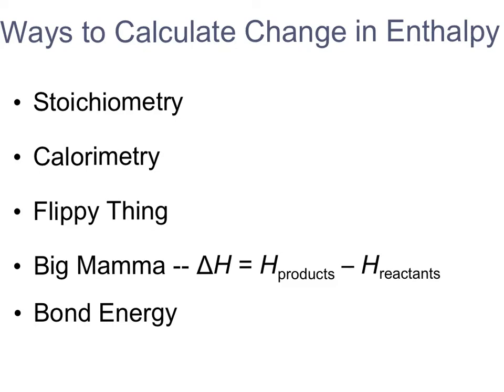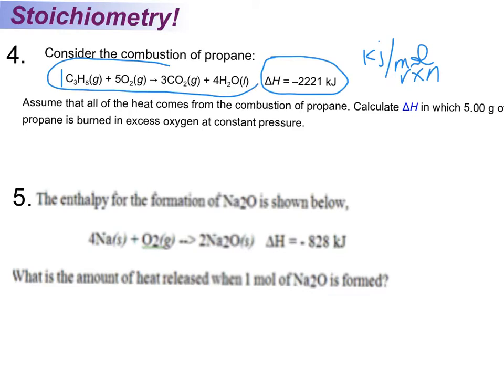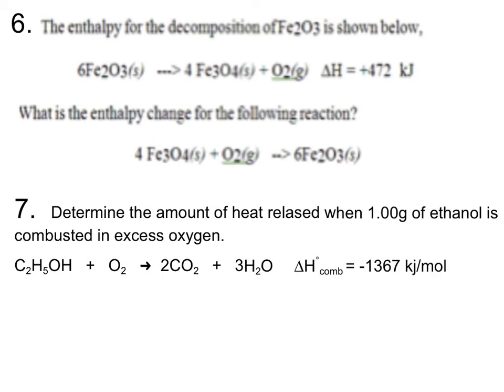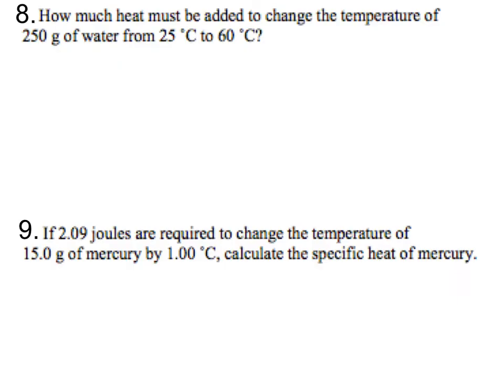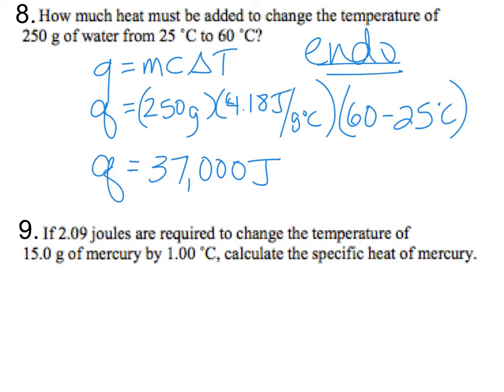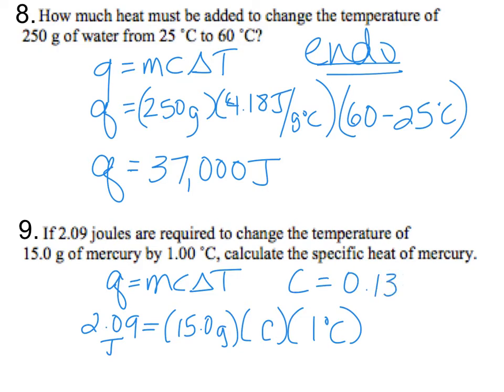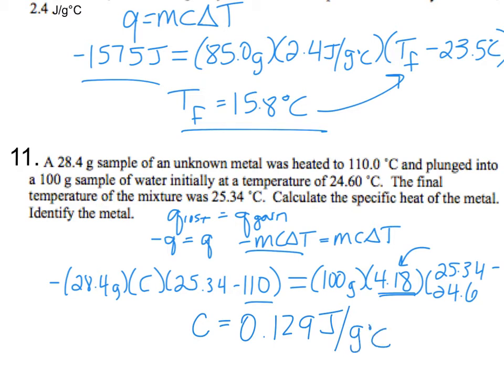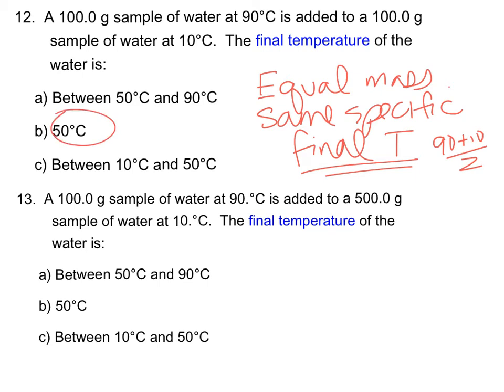Stoichiometry and Coffee Cup Calorimetry